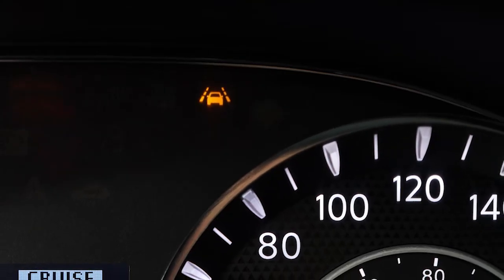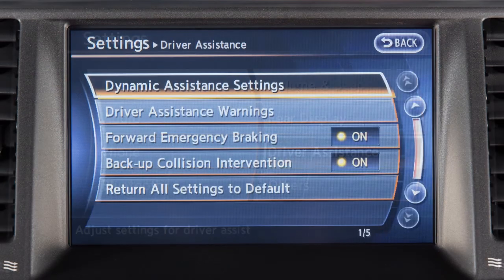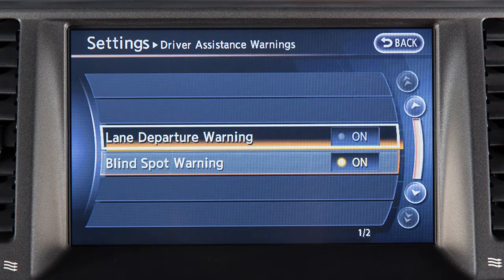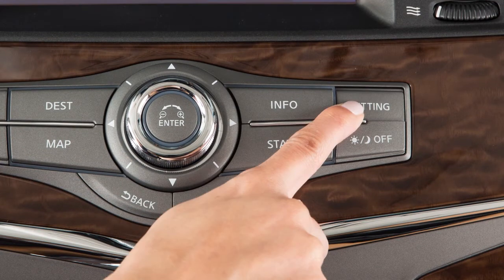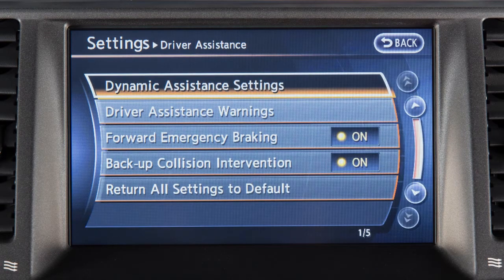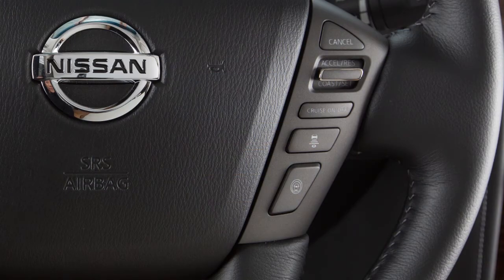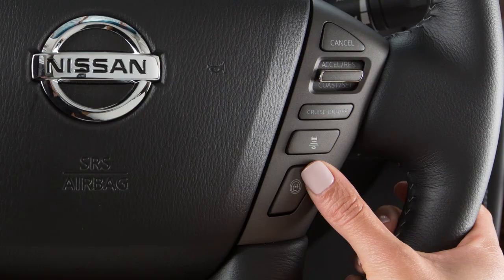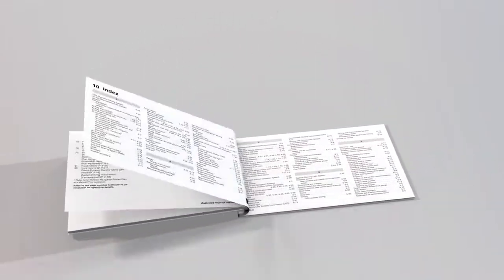Nissan – Lane Departure Warning (LDW) and Lane Departure Prevention (LDP) Systems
The Lane Departure Warning or LDW and Lane Departure Prevention or LDP systems, if so equipped, are activated at speeds of approximately 45 miles-per-hour and above when the lane markings are clear.

These systems monitor the lane markers on the traveling lane using a camera unit located in front of the inside mirror when the lane markings are clear.

The LDP system is activated by the same conditions as the LDW system.

The lane departure prevention system helps warn the driver with a warning light and chime, and helps assist the driver to return the vehicle to the traveling lane.

To enable or disable the LDW:
● Press the SETTING button on the Control Panel.
● Select “DRIVER ASSISTANCE” on the touch screen.
● Now, select “DRIVER ASSISTANCE WARNINGS”
● Select the “LANE DEPARTURE WARNING” key, then select ON (enabled) or OFF (disabled).

To enable or disable the LDP:
● Now, select “DYNAMIC ASSISTANCE SETTINGS”
● Select the “LANE DEPARTURE PREVENTION” key, then select ON (enabled) or OFF (disabled).

Once enabled, the LDP system can be activated by pushing the Dynamic Driver Assistance switch on the right side of the steering wheel.